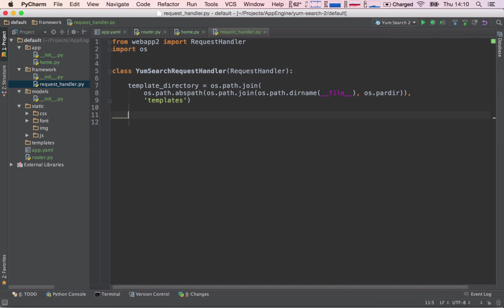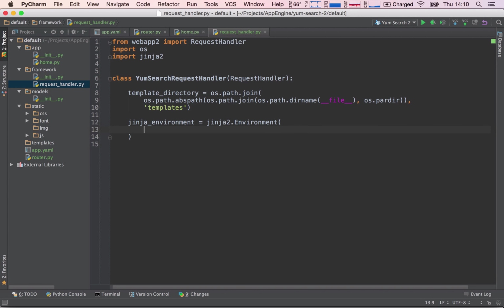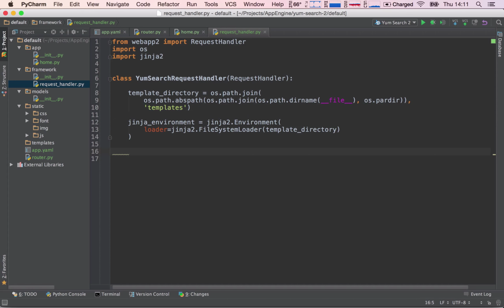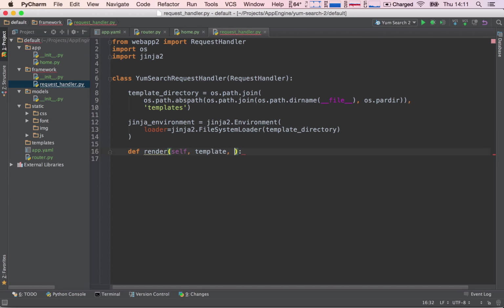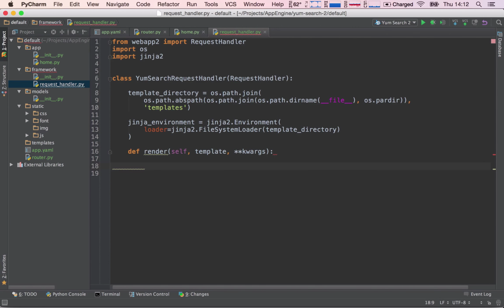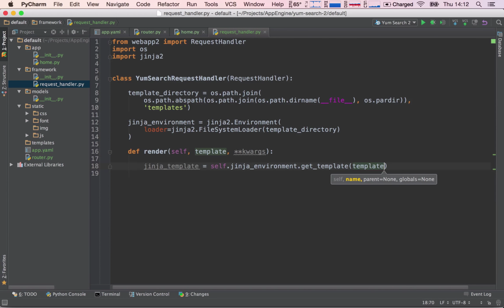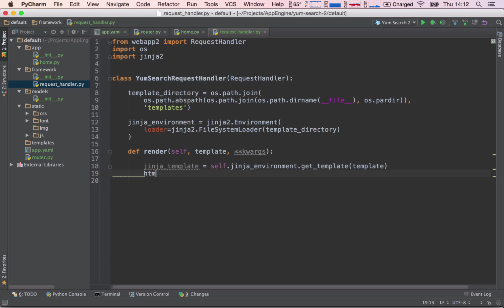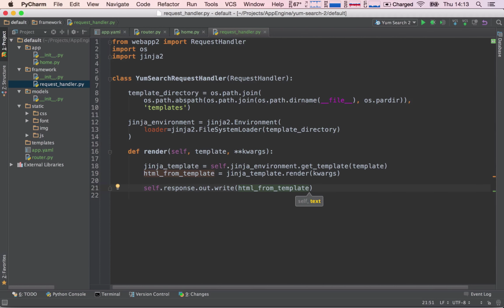Section 03 - Lesson 08: Finishing our custom request handler